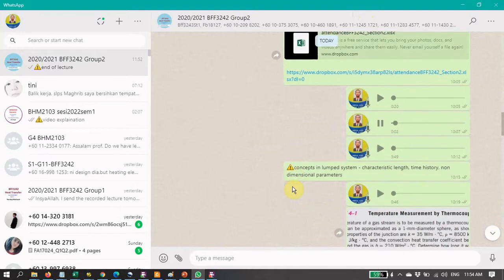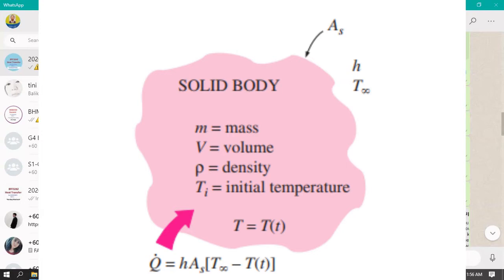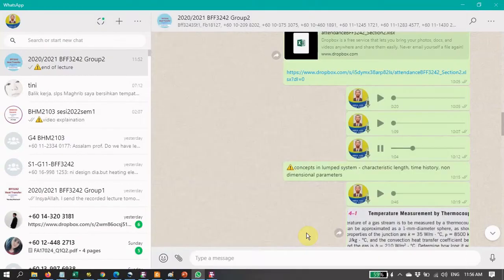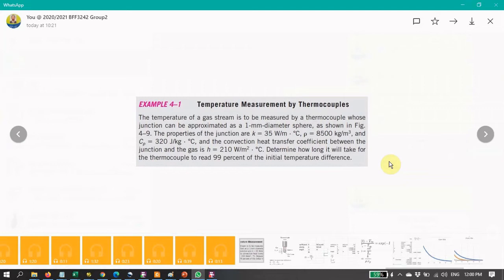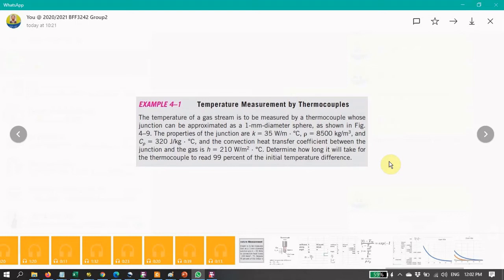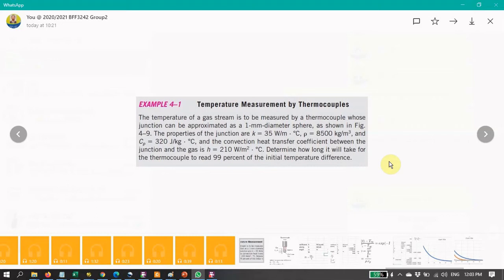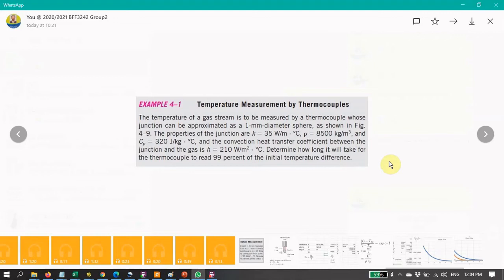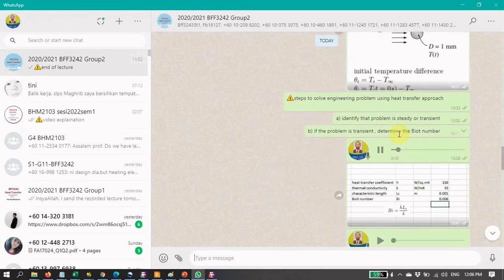W8 01a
the second part of the lecture